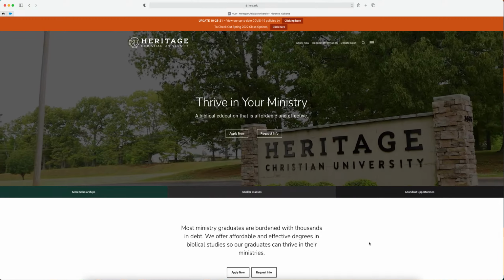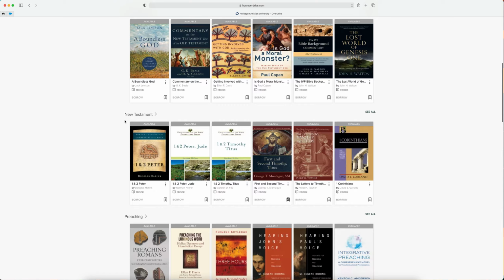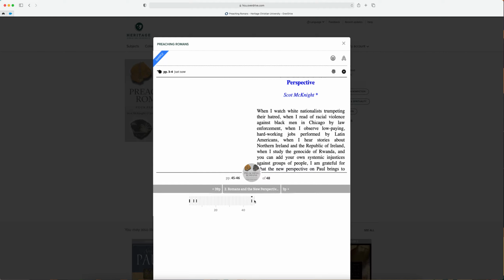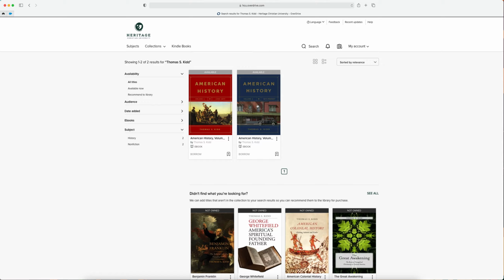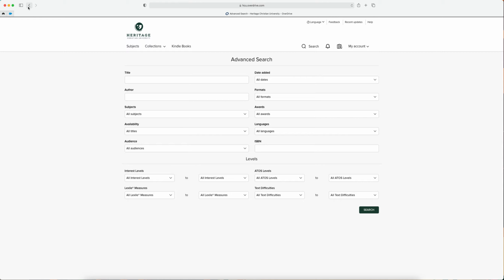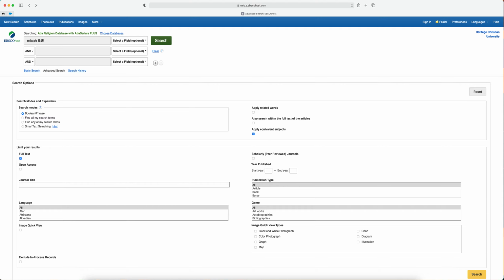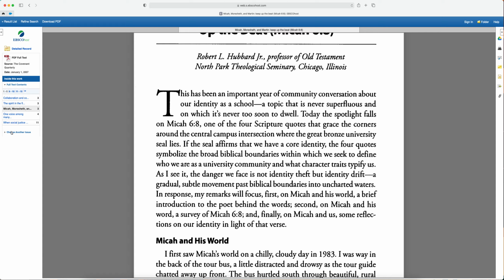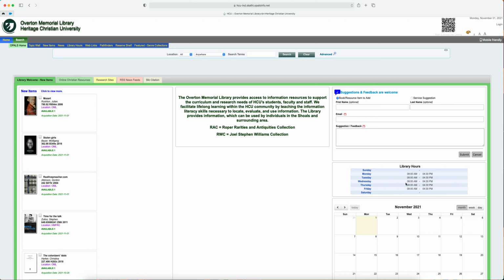Digital Resources for Distance Learning Students | Part 1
See an in-depth demonstration on how to use our online resources available to distance learning students.